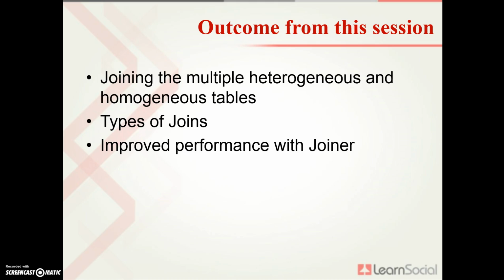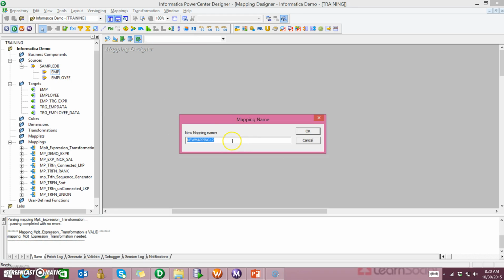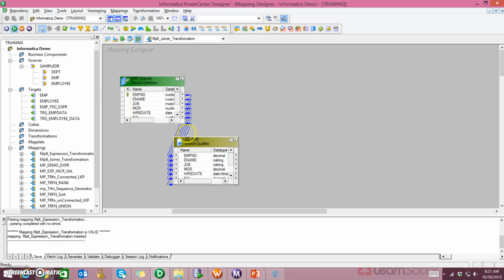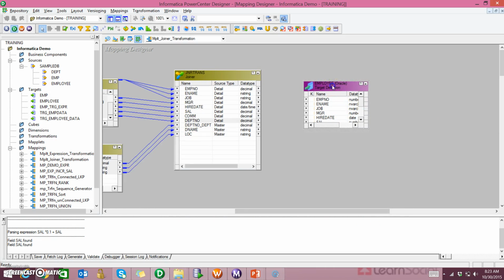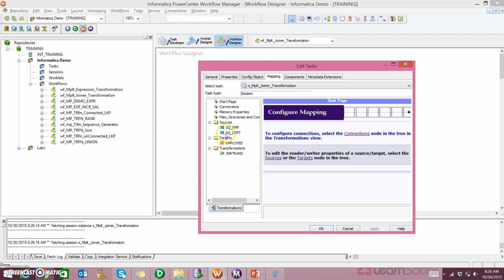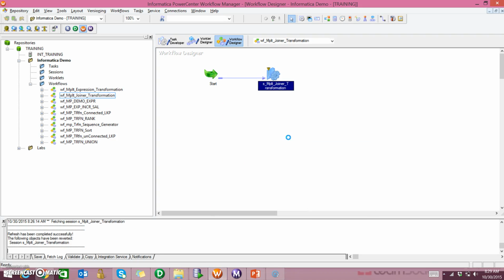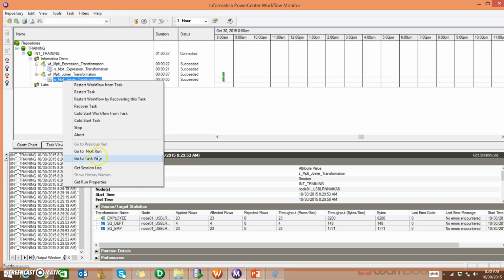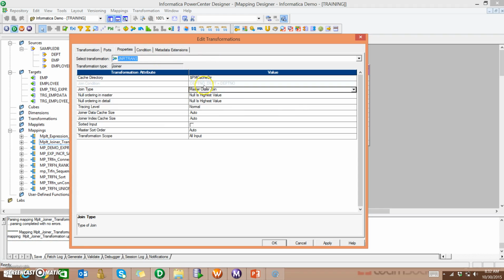Informatica Joiner Tranformation